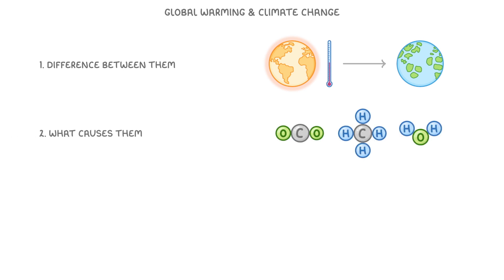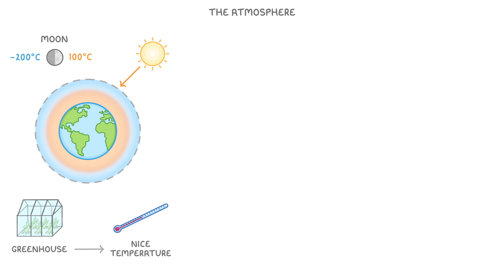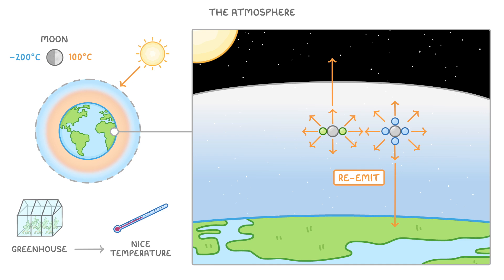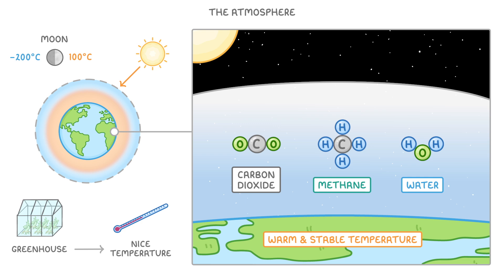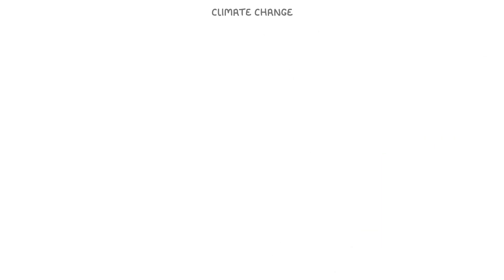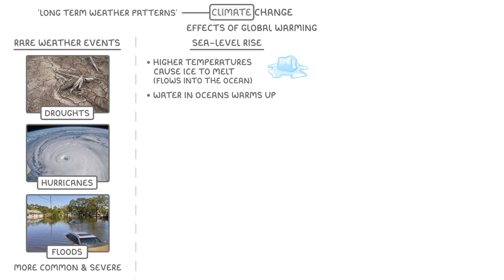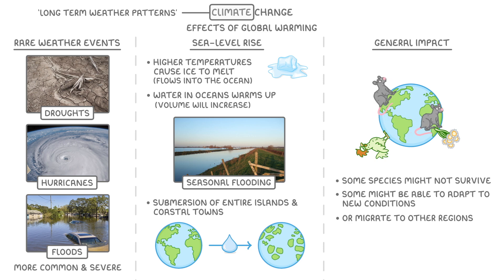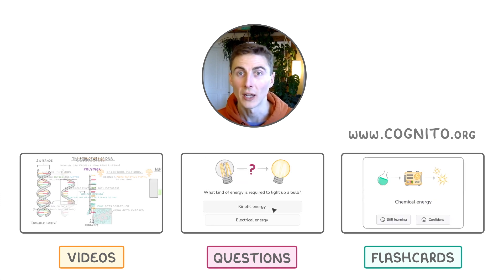GCSE Biology - Global Warming | Greenhouse Effect Explained (2026/27 exams)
*** WHAT'S COVERED ***
1. The distinction between global warming and climate change.
2. The role of the Earth's atmosphere and the natural greenhouse effect.
    * How the atmosphere helps regulate global temperatures.
3. Identification and function of key greenhouse gases.
    * Carbon dioxide, methane, and water vapour.
4. Causes and evidence of current global warming.
    * Focus on human contributions to increased greenhouse gases.
5. Explanation of climate change as a consequence of global warming.
    * Long-term shifts in weather patterns.
6. Major consequences of climate change.
    * Increased frequency of extreme weather events.
    * Mechanisms and impacts of sea-level rise.
    * Threats to biodiversity and ecosystems.

*** CHAPTERS ***
0:00 Introduction
0:22 Earth's Atmosphere
0:40 Atmosphere Regulates Temperature
2:17 Greenhouse Gases
2:38 Global Warming
3:20 Climate Change